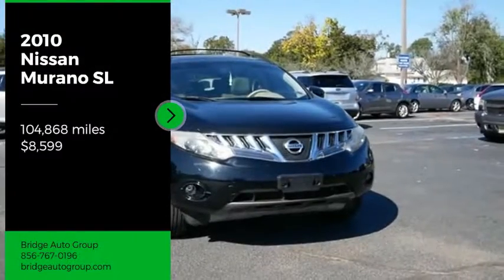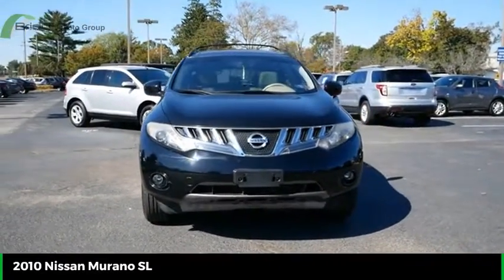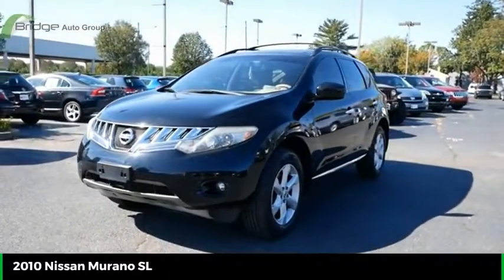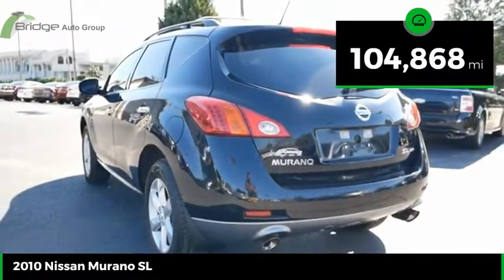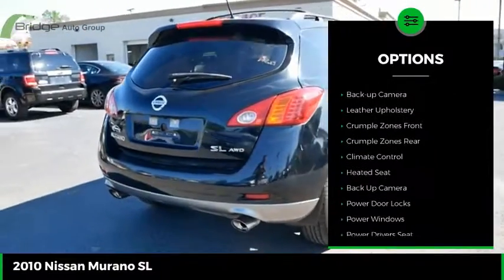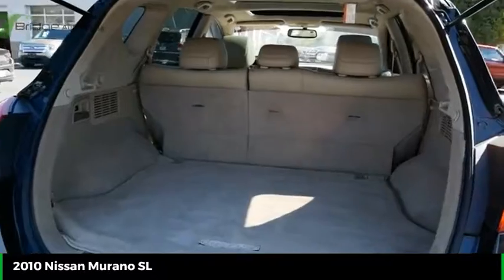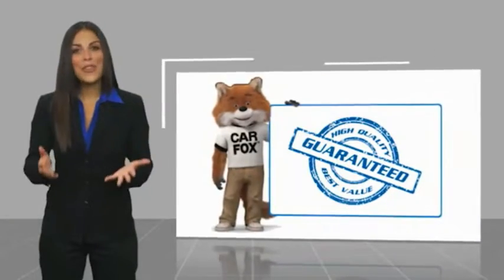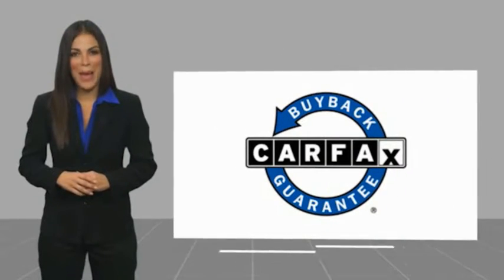2010 Nissan Murano 2010 Nissan Murano SL 23033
2010 Nissan Murano SL
2010 Nissan Murano SL

* KEYLESS ENTRY * * 6 Cylinder engine *    * 2010 ** Nissan * * Murano * * SL *  You'll love the look and feel of this 2010 Nissan Murano SL, which features a push button start, backup camera, a leather interior, braking assist, dual climate control, heated seats, stability control, traction control, CD changer, and AM/FM radio and CD player.  It has a 6 Cylinder engine.  Rocking a classic black exterior and a beige interior, this car is a great pick.  With a 4-star crash test rating, this is one of the safest vehicles you can buy.  Don't regret waiting on this one!